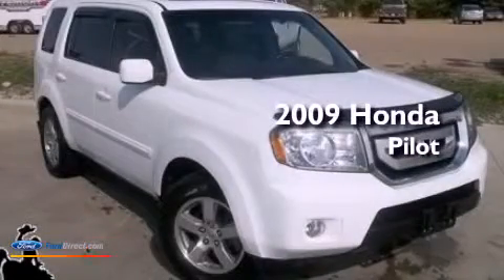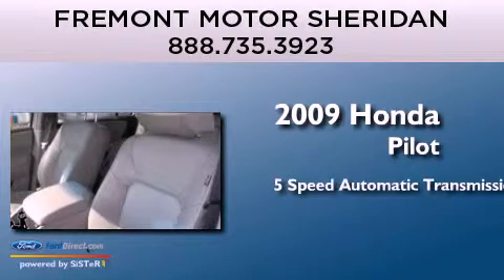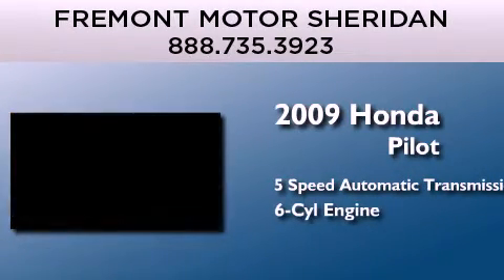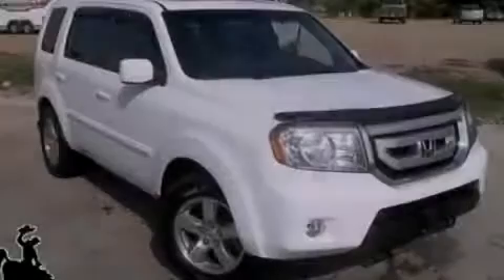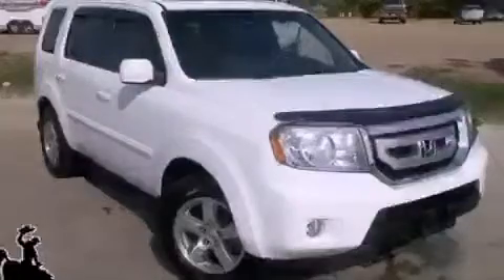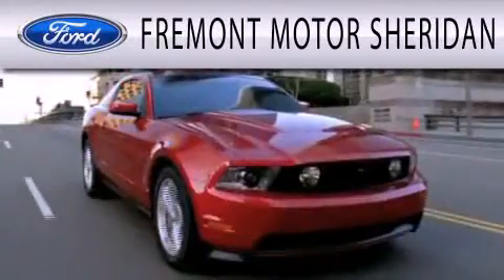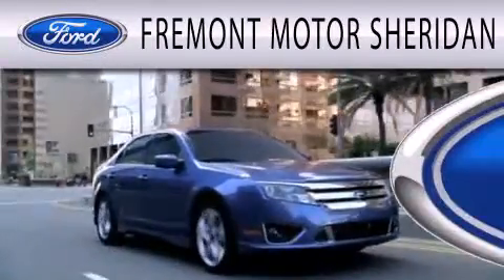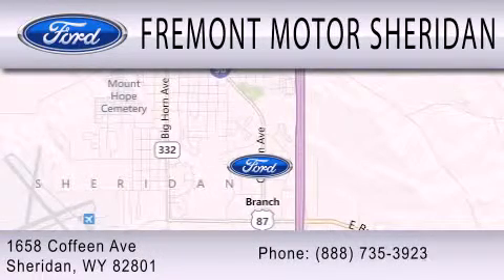2009 HONDA PILOT Sheridan WY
Year : 2009
 Make : HONDA
 Model : PILOT
 Engine : 3.5L V6 24V MPFI SOHC
 Trans . : 5-SPEED AUTOMATIC
 Exterior : TAFFETA WHITE
 Miles : 44,900

 Stock : 4T12240A